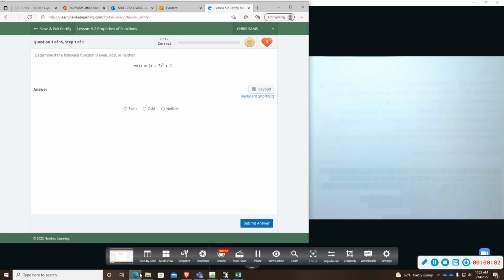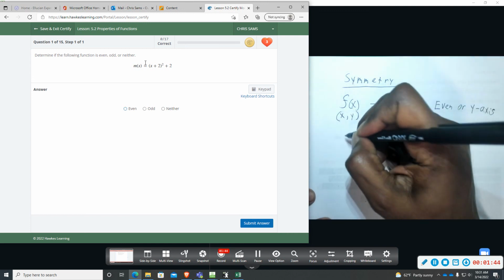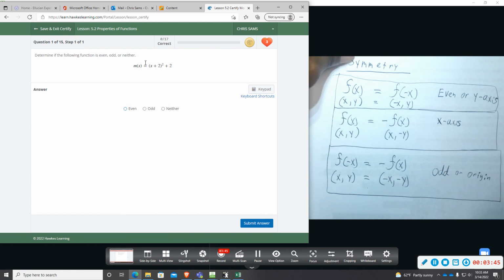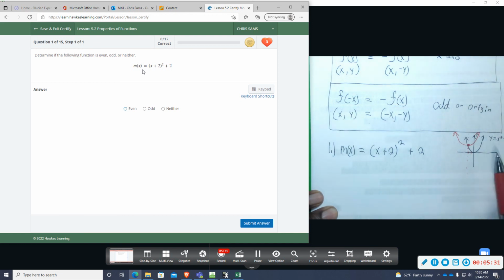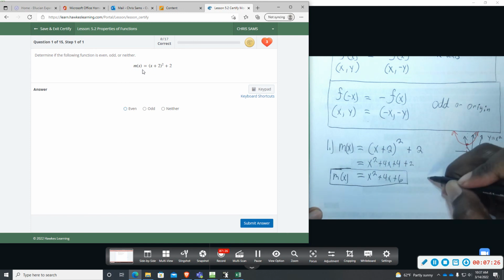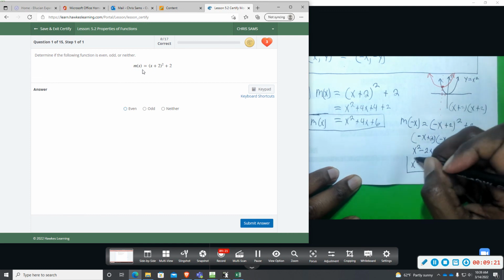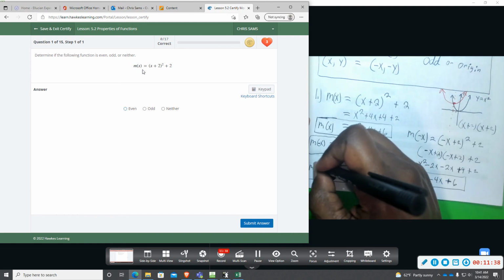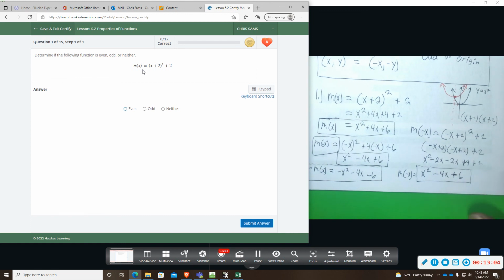LSCO CA 5 2 1,notes